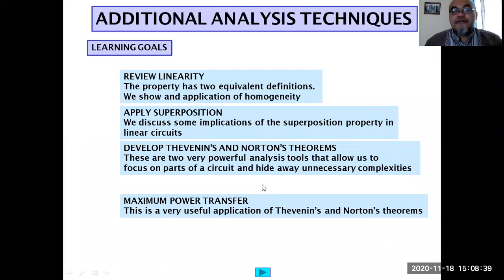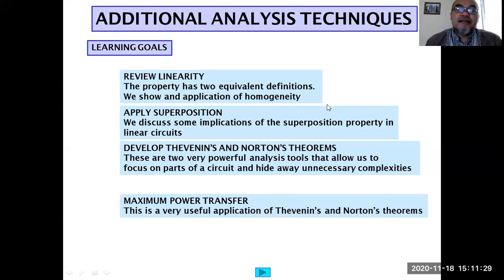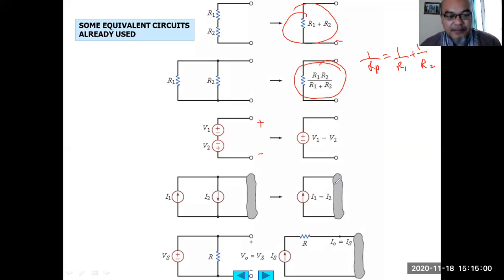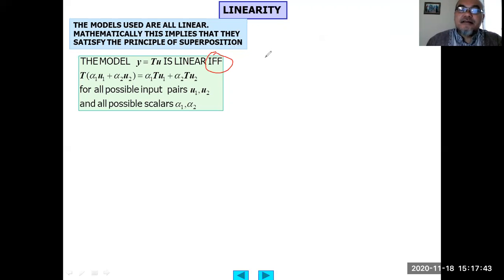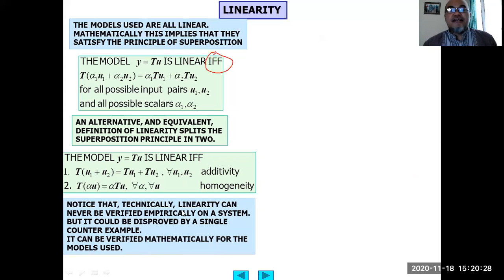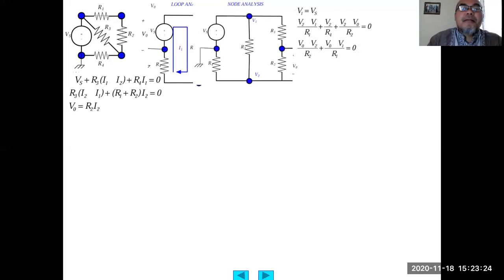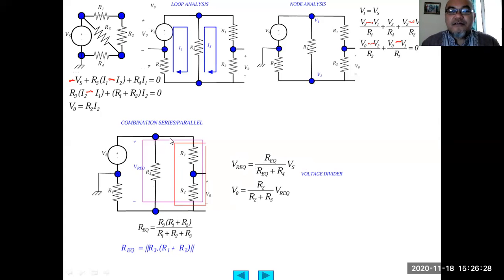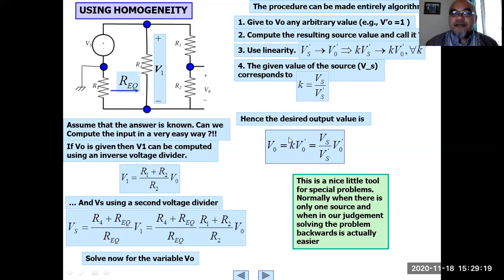Circuit Theorems (1): Linearity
This session is part of Introduction to Electrical Engineering class for students of Biomedical Engineering, Pharmaceutical Engineering and Sustainable Energy & Environment Engineering study programs at Swiss German University (SGU),Tangerang, Indonesia.

In this session, analysis of circuits using linearity theorem is discussed and explained..